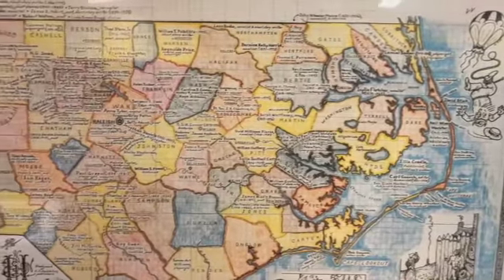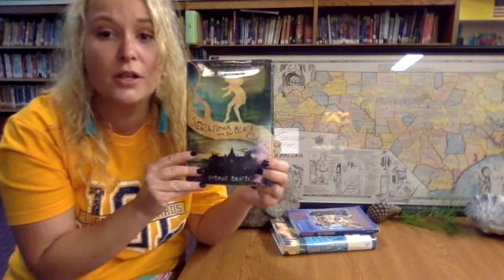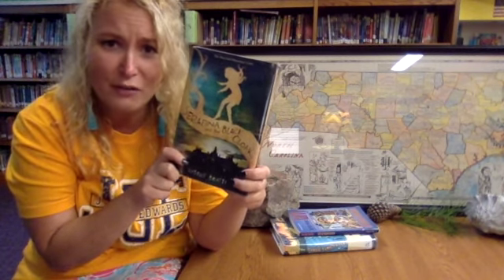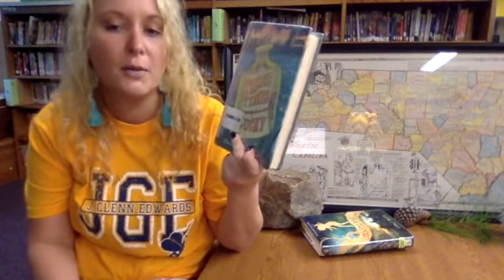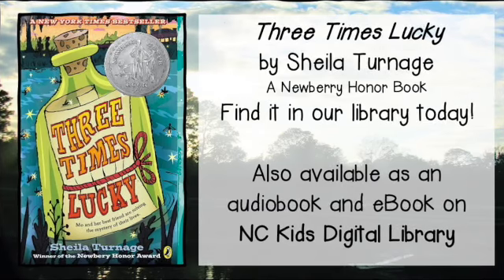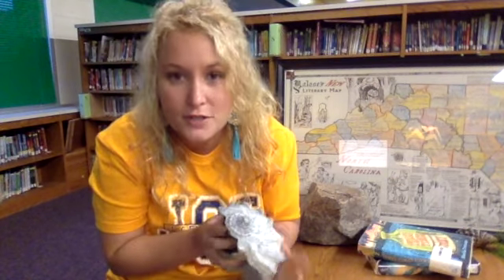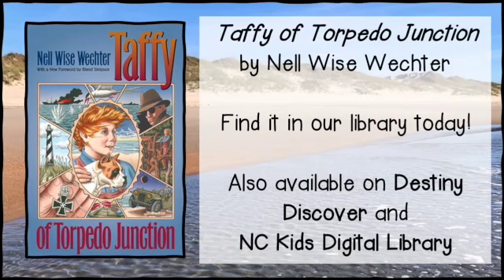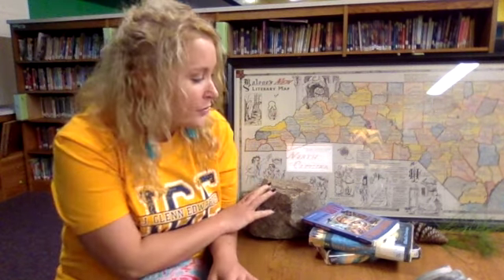NC Adventures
These book talks are about three exciting mysteries that take place in NC.